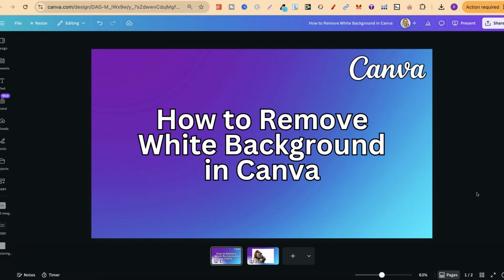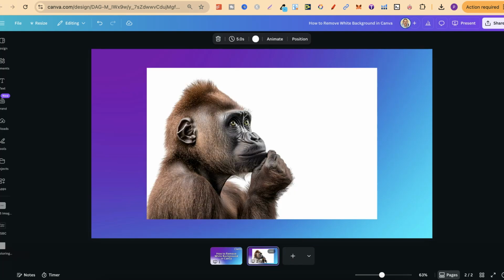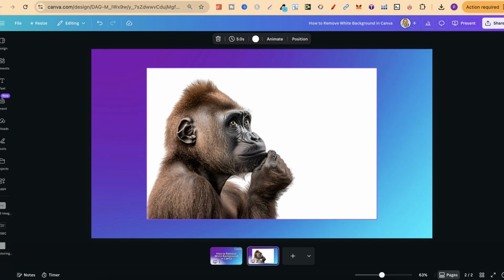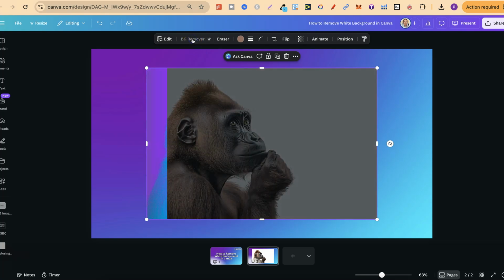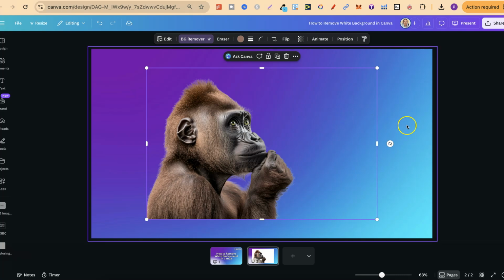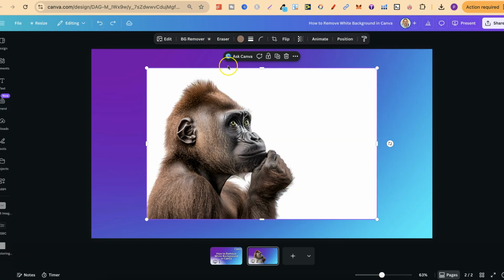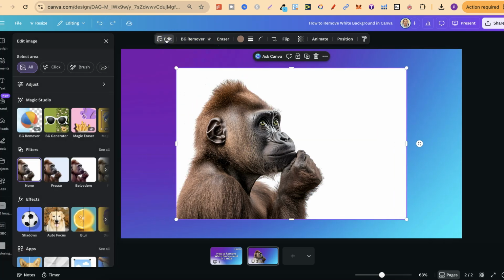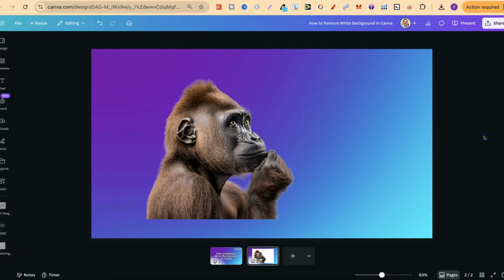How to Remove White Background in Canva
This quick and easy tutorial will guide you through how to remove white background in Canva using built-in tools so you can create transparent backgrounds, clean image cutouts, and polished visuals for your designs.

You’ll learn how to remove white backgrounds making it perfect for YouTube thumbnails, social media posts, presentations, branding materials, and marketing content.

This step-by-step Canva background removal tutorial is ideal for beginners and creators who want fast, professional results without using complicated design software.

In this video, you’ll discover:
✅ How to remove white background in Canva. (step-by-step)